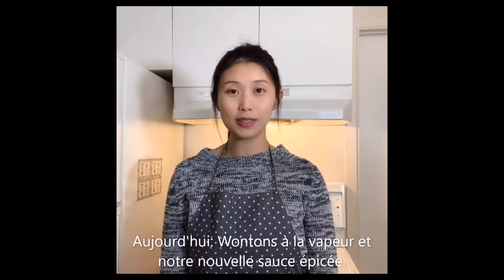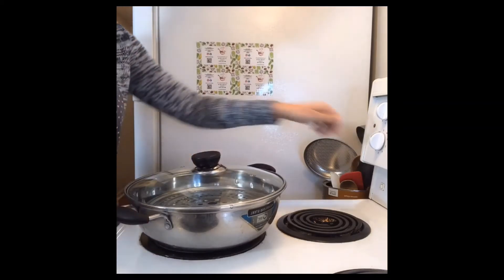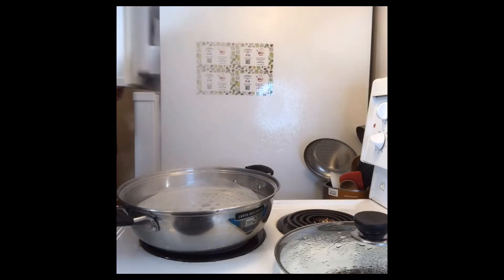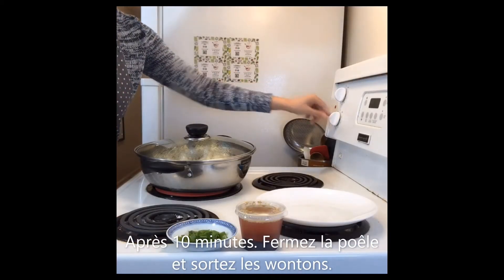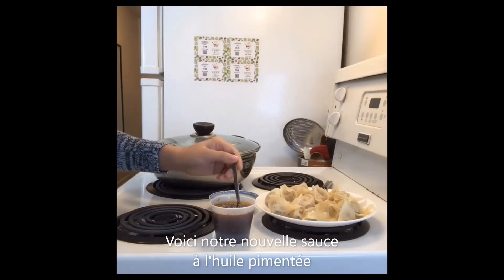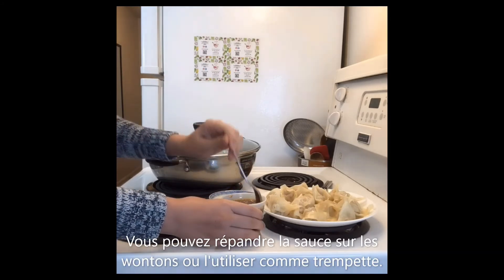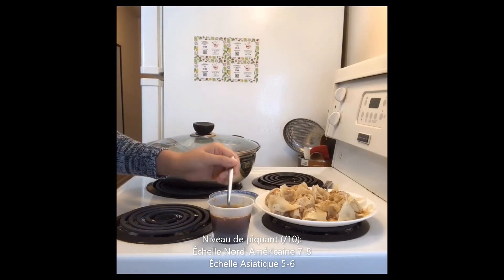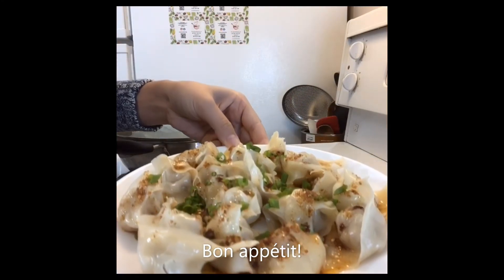Steamed Wontons with Teochew Foodie Chili Oil Sauce (sous-titres Français)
*** Français ***
Voici notre vidéo expliquant comment cuire les wontons à la vapeur, une méthode allant très bien avec notre sauce piquante à l'huile pimenté.
Expérience épicée traditionnelle garantie!!
Visitez pour plus d'informations et pour commander.

*** English***
Hi everyone, here is our video on how to steam our wontons, a great fit for our new Teochew Foodie Spicy Chili Oil sauce.
Traditional spicy experience guaranteed!!